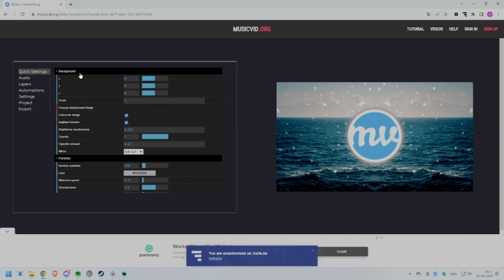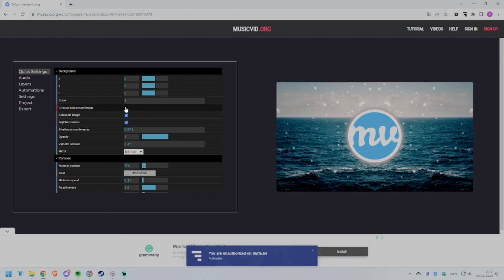How to audio visualize / Make a bass boost video look cool!